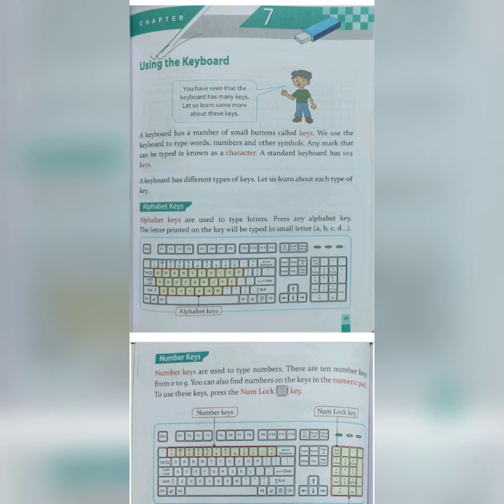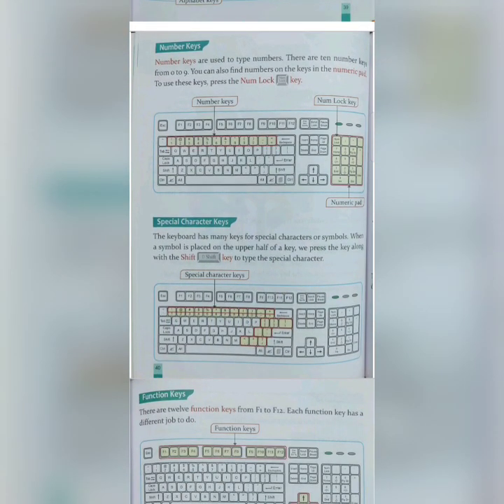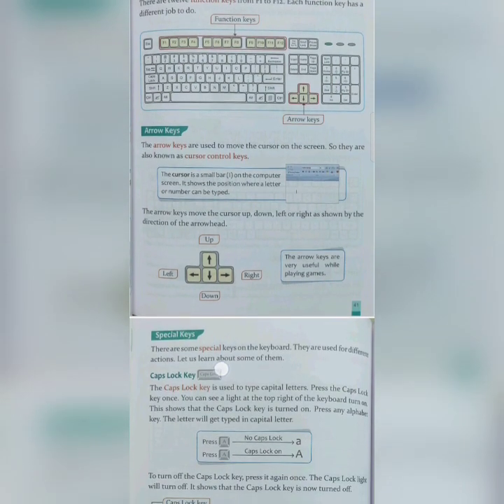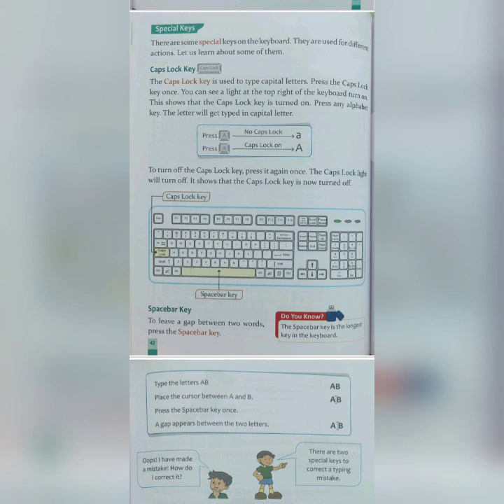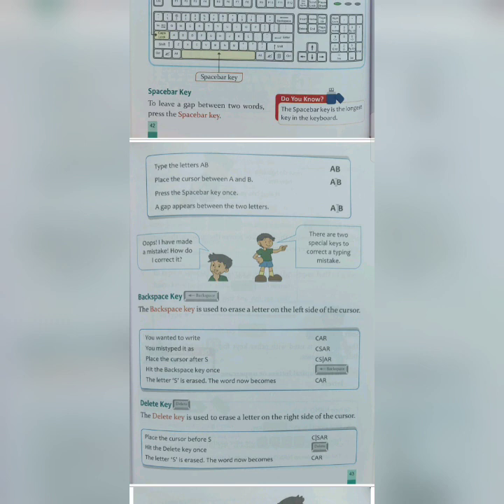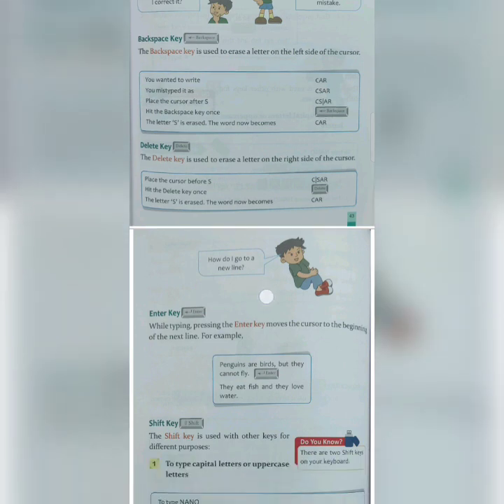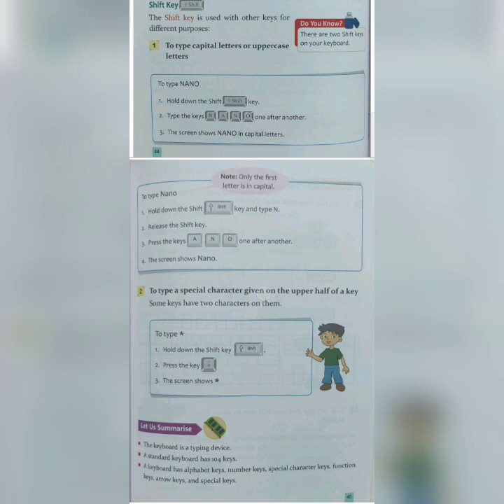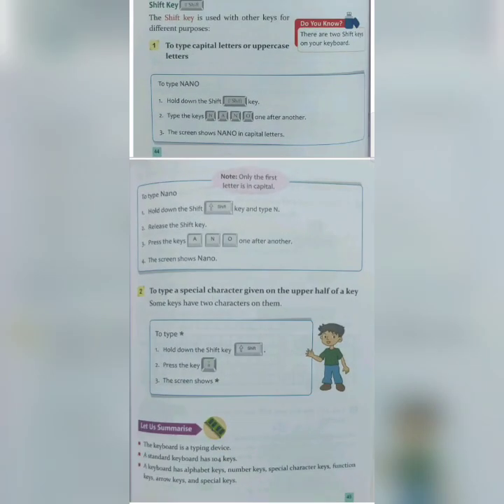Cl II Computer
Using the Keyboard